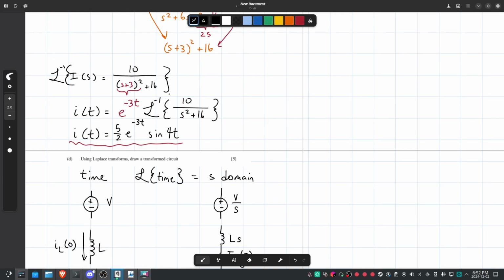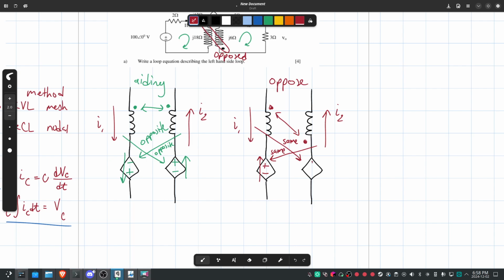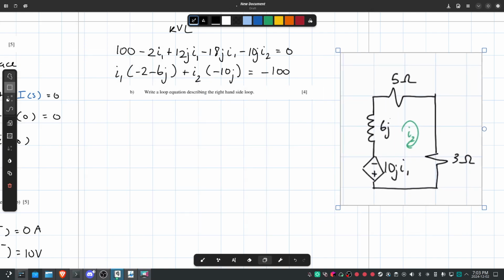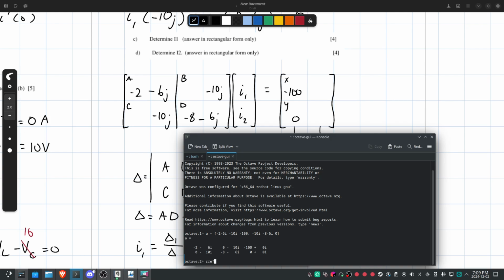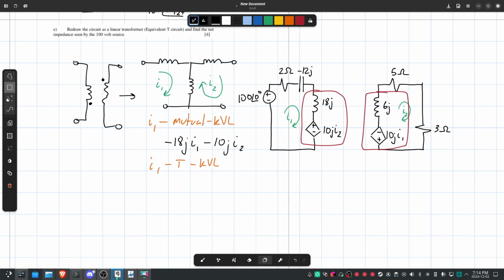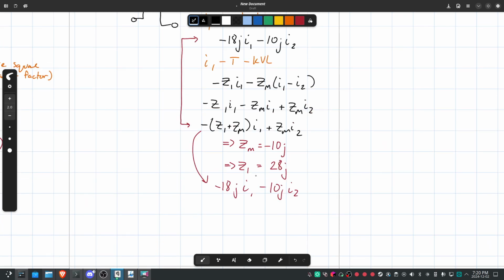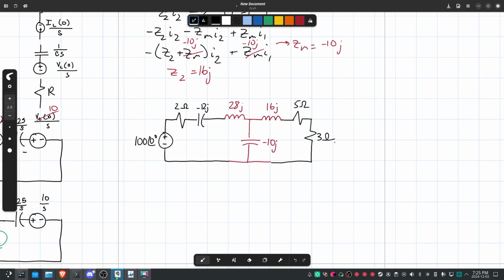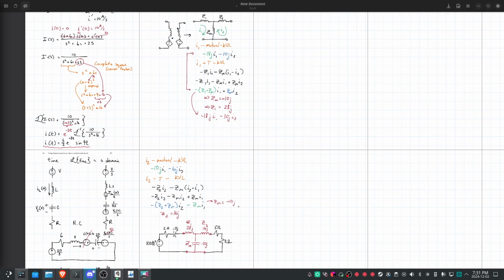Magnetically Coupled Circuits - TMU ELE302 Final Tutorial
pdf (DOT) proton (DOT) me/urls/065QAPXN68#9Zj1VrqV0hHN